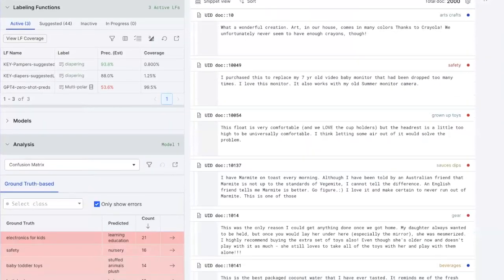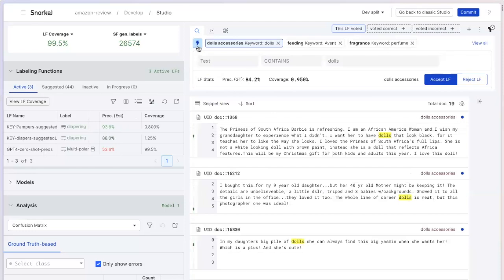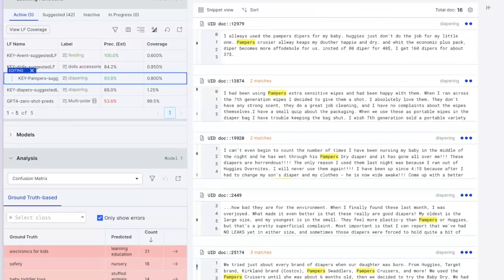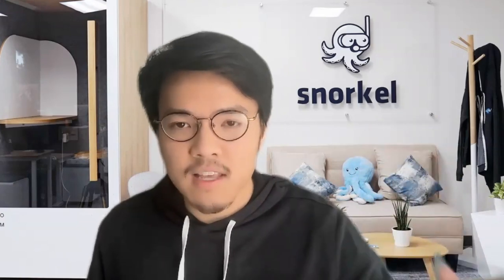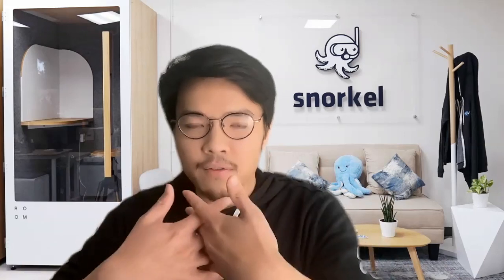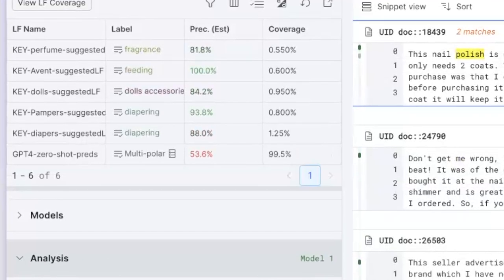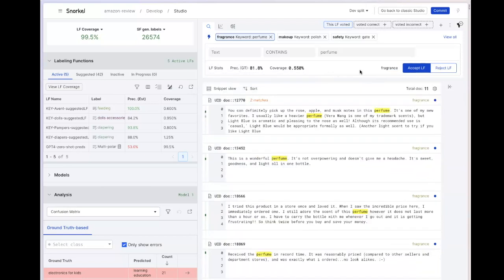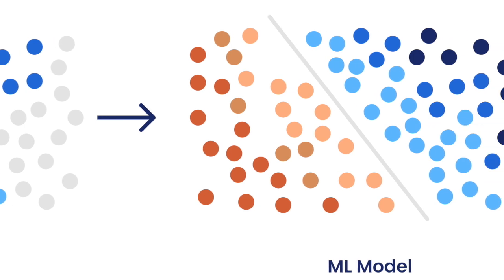Get AI value blazingly fast with auto-suggested labeling functions in Snorkel Flow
Vincent Chen, product manager at Snorkel AI, shows Matt Casey, data science content lead at Snorkel AI, how auto-suggested labeling functions work on the Snorkel Flow machine learning platform.

Chen demonstrated how this tool, combined with others in Snorkel Flow,  can help reduce the time it takes to build valuable, reliable, and useful machine learning models from weeks or months to as little as a day.

To learn more, visit snorkel.ai.